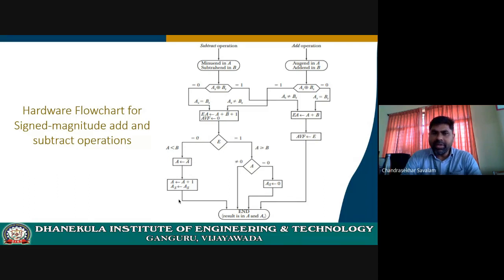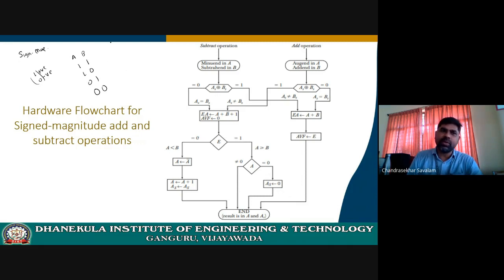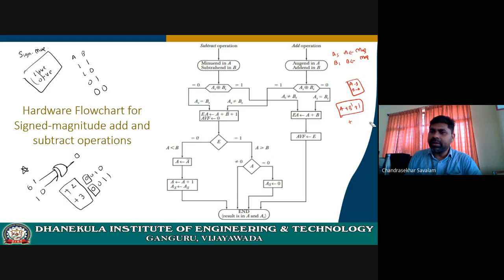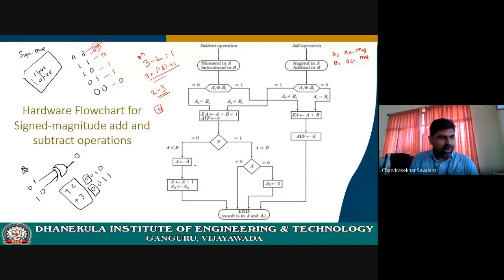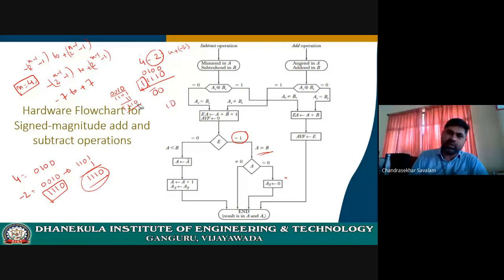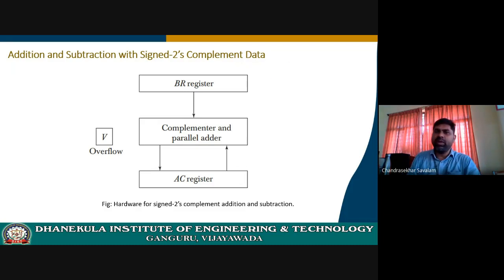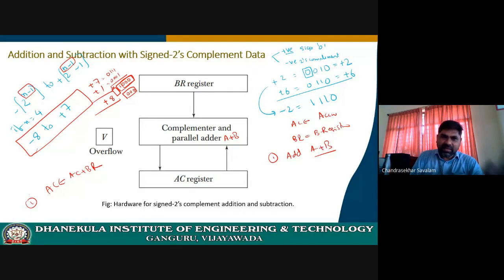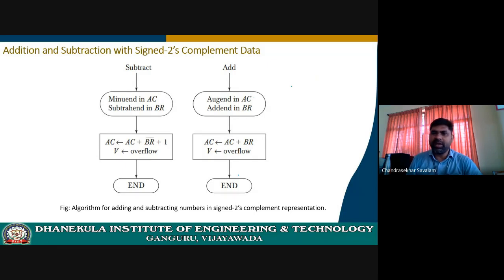CSE 1 A 2021 07 04 at 23 00 GMT 7